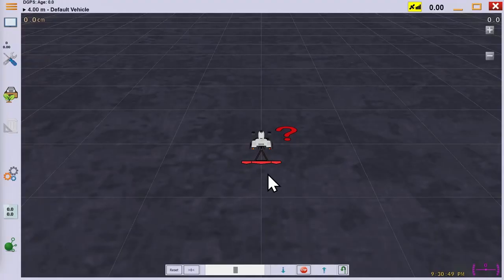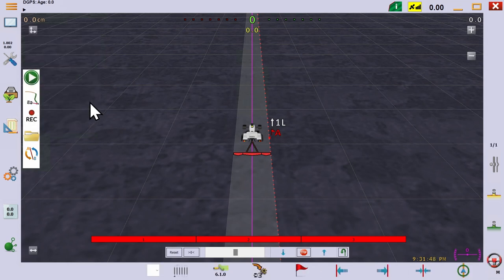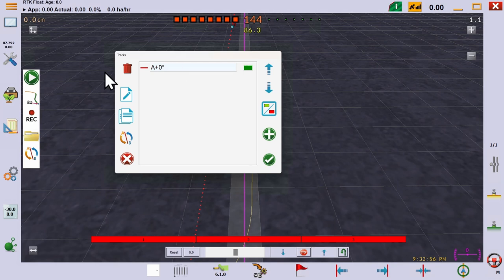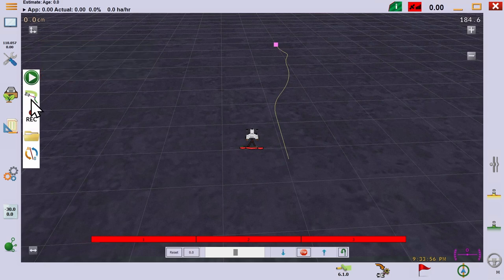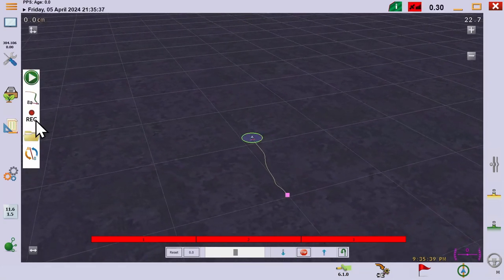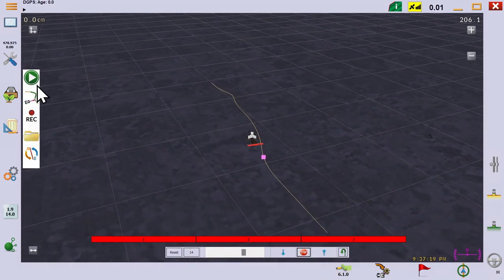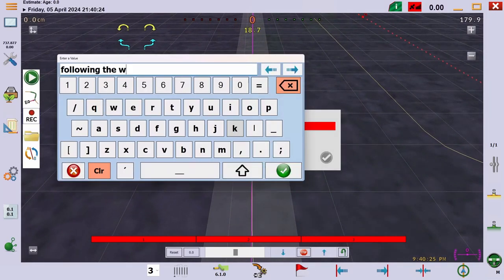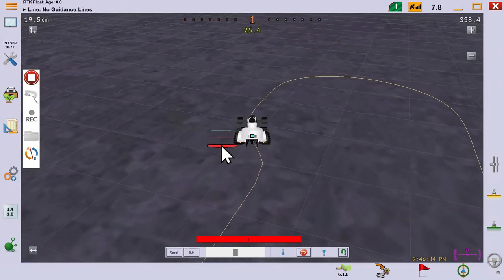Recorded Path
How to use the Recorded-Path functionality